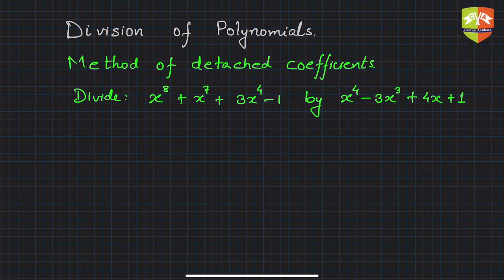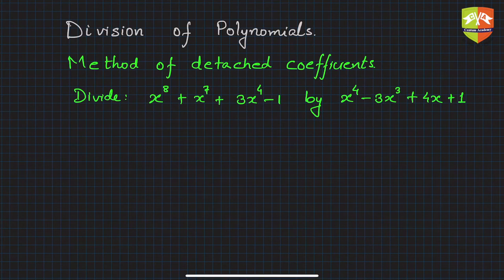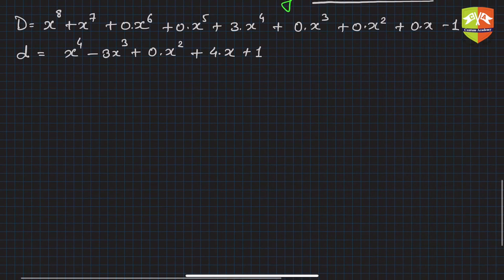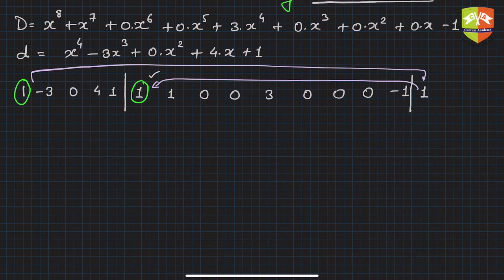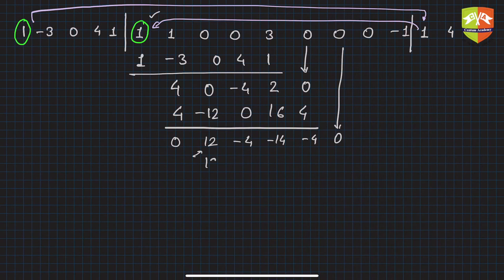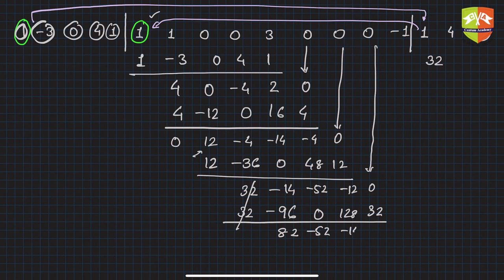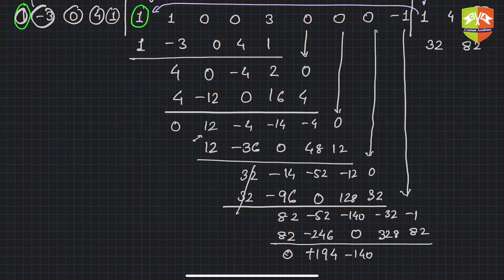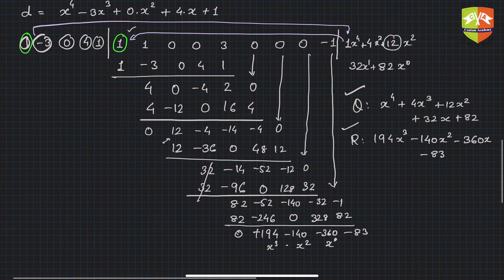[Algebra] Polynomials : 08 : Division of Polynomials by detached coefficients method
Topic:
Division of Polynomials by detached coefficients method.
Method explaining a quicker method of dividing two polynomials
Grade: IX
Author: Tushar Sinha